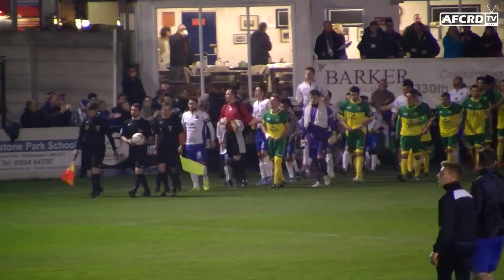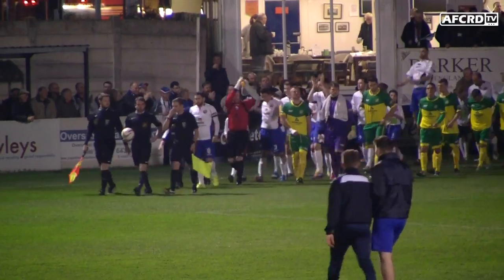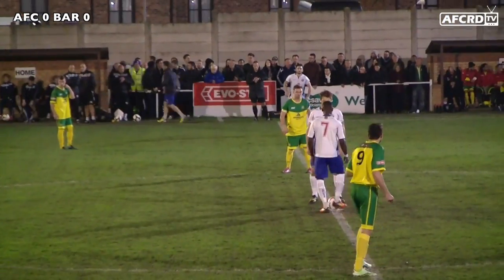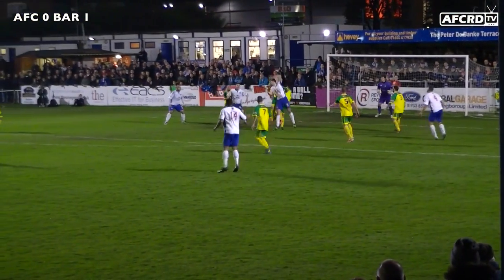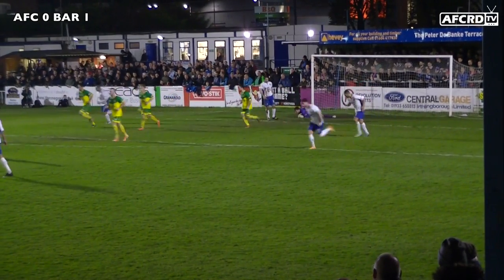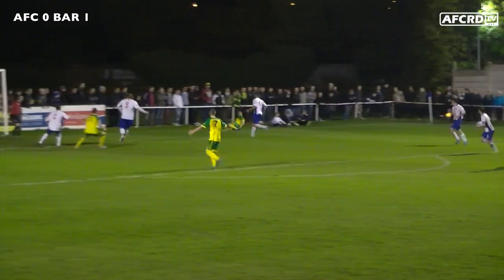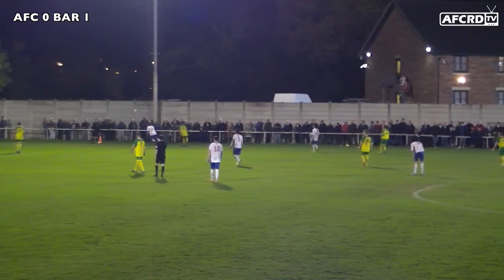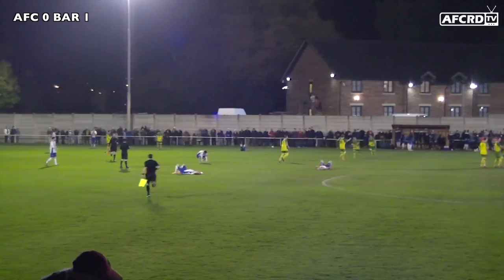AFC Rushden & Diamonds 2015/16 | Emirates FA Cup: Barwell FC (H)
AFC Rushden & Diamonds' chance to qualify for the 1st Round Proper of the FA Cup was lost after a 1-0 defeat to Barwell FC.